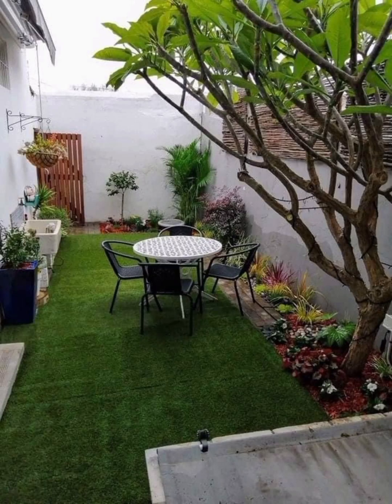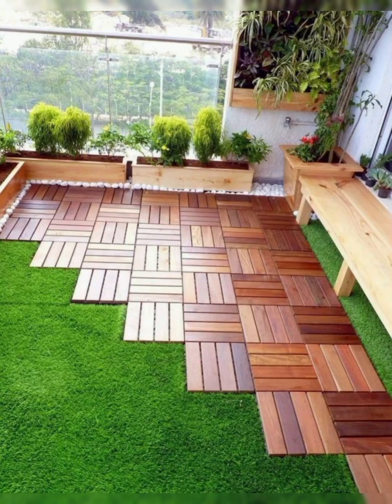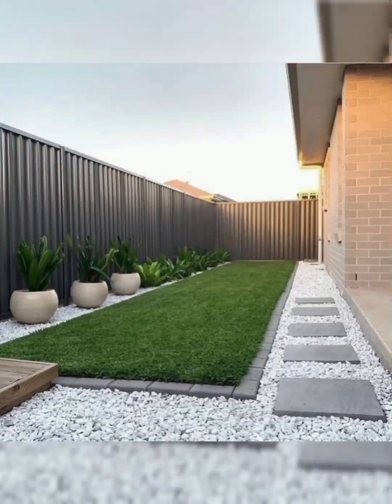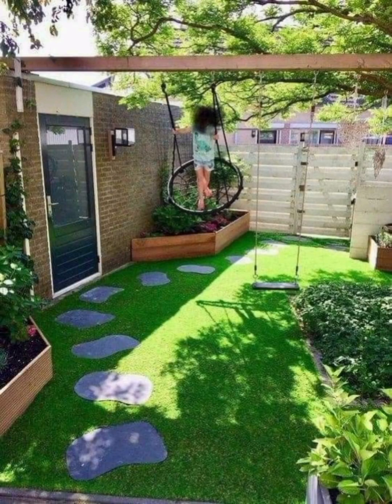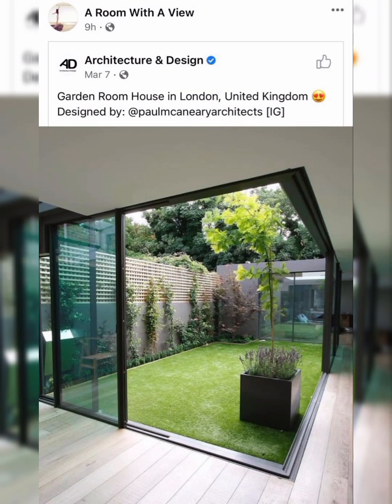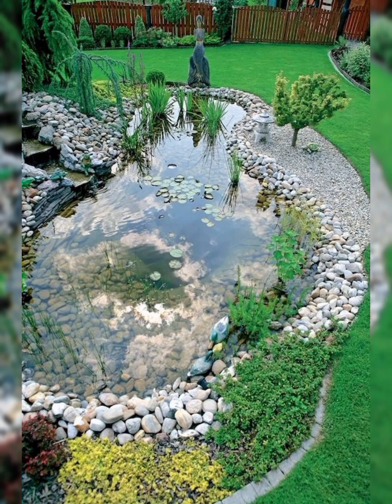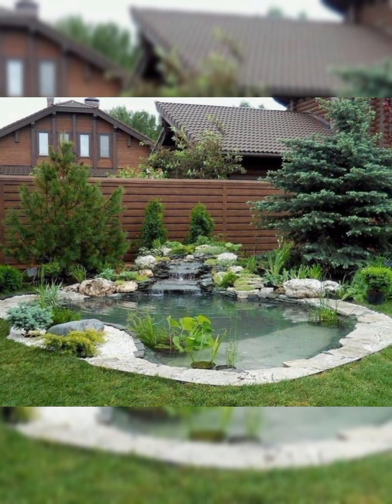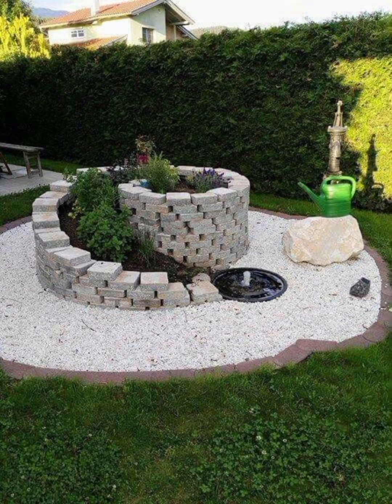A large selection of beautiful garden decor ideas , creating private area in the backyard and patio